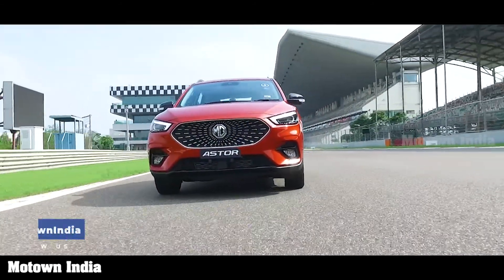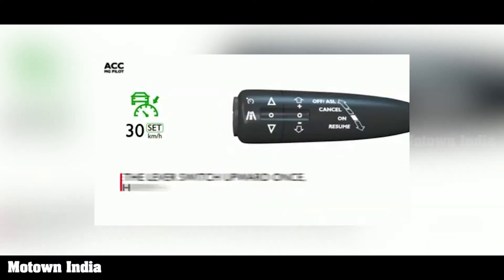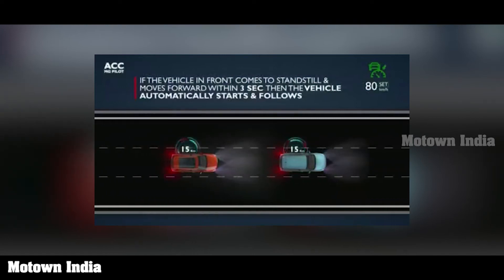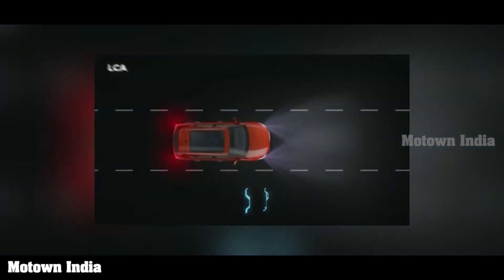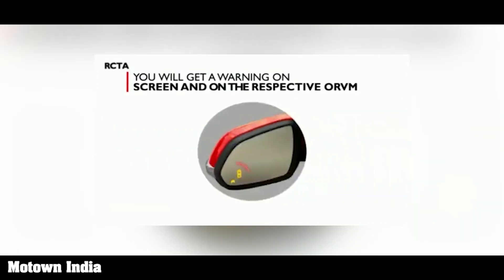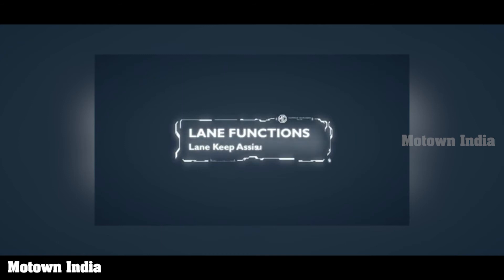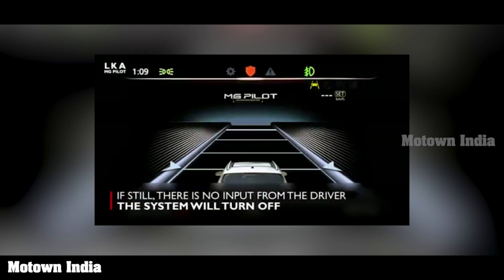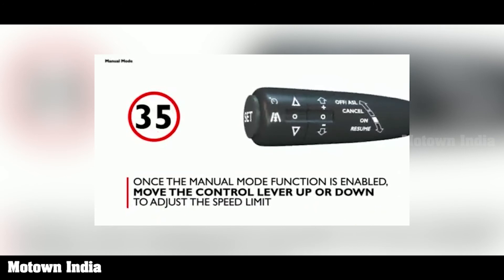MG ASTOR HAS ADAS | BUT WHAT IS ADAS? | Motown India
We explain some of the main safety features of the new MG Astor which comes with Autonomous Level 2 which in turn means that it has an Advanced Driver Assistance System or ADAS. In this video we explain some of the ways ADAS works. Video inputs, courtesy MG Motor India.